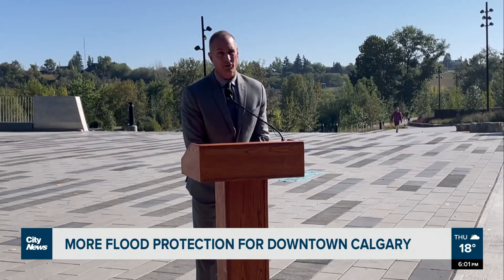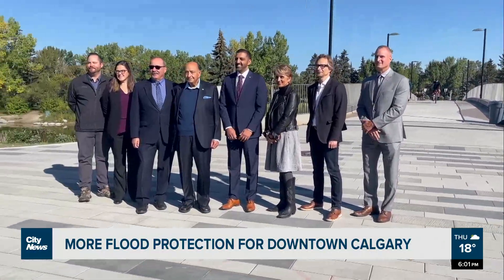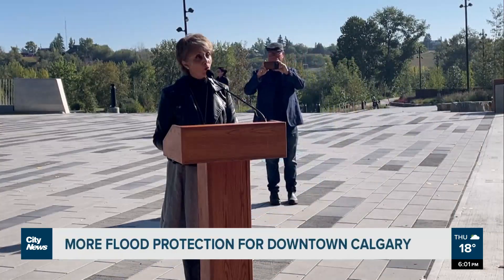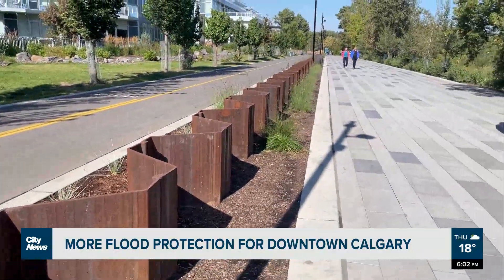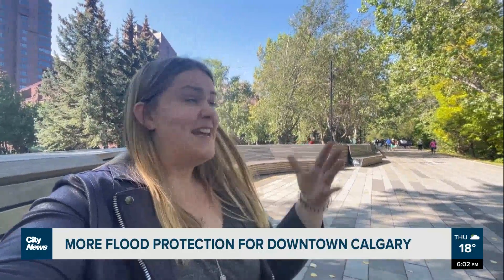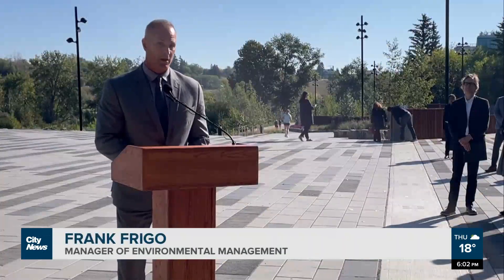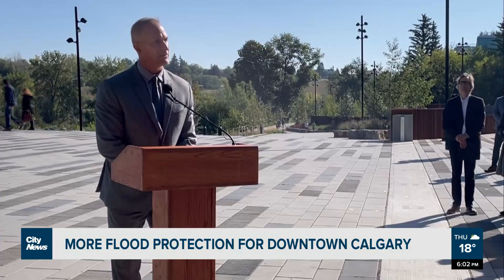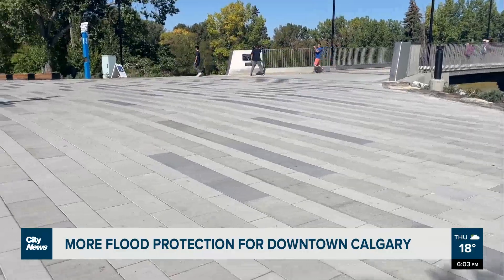Calgary completes downtown flood protection project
Calgarians living downtown along the Bow River can stress a bit less if a flood is forecasted, as the city announces the completion of a flood mitigation project. Jillian Code reports.